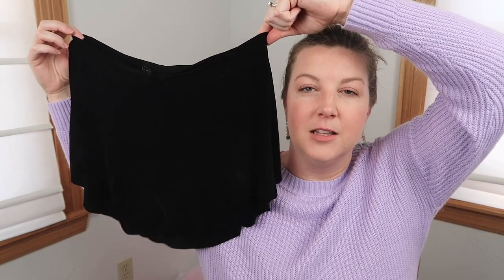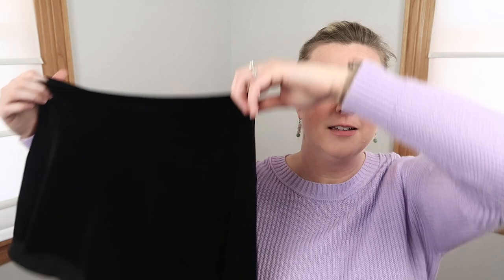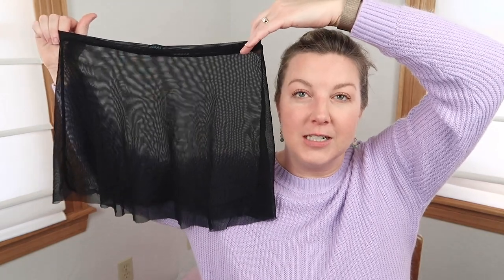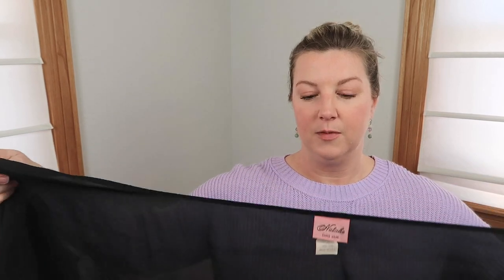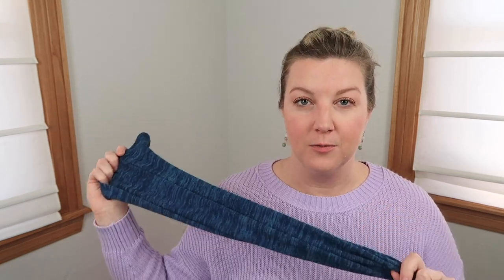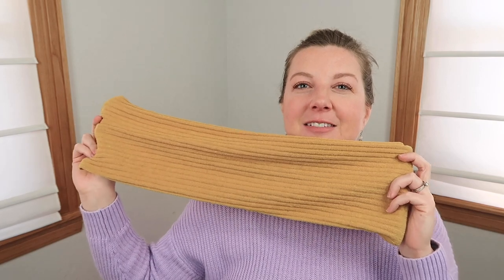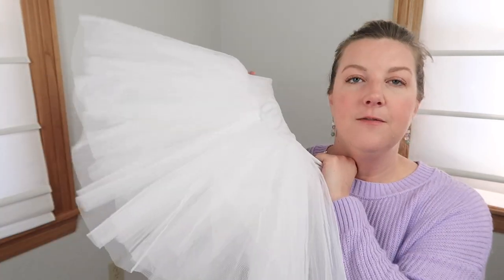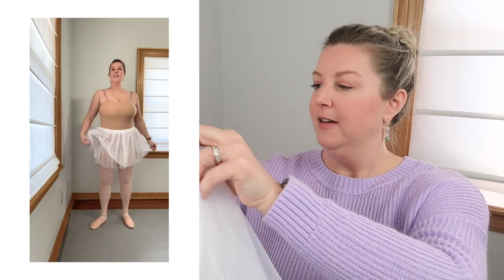Ballet Skirts, Warm Ups, & Tutus for Curvy Dancers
Shopping for dancewear when you have a "curvy figure" is not typically an easy task! In this video I'm sharing my favorite ballet skirts, warmups, and tutus that fit my US size 12 body. See below for links to everything I mention!

00:00 Intro
00:55 Bullet Pointe Skirt size L
02:20 Elevé Tulip Skirts size XL
04:09 Elevé Gathered Long Skirt size XL
05:02 Elevé A-Line Skirt size XL
05:44 Body Wrappers Ripstop Pants
07:06 Moore Skirts size L, Regular Length in Steel
07:56 Natalie Plus Size Wrap Skirt
09:00 Capezio Georgette Long Wrap Skirt size M/L
09:49 Confessions of a Rubiawear Junkie
10:45 Rubiawear x artÉmotion Shorty Legwarmer size M (unavailable now)
11:32 Rubiawear Full Legwarmer size L in Boysenberry
12:36 Rubiawear Shorty Legwarmer size M in Mustard Lines
13:11 Rubiawear Shorty Legwarmer size M in Kasha
13:49 Rubiawear MINI (not size Rubita!) in Pink Briza
14:15 Rubiawear Cora Wrap in Olga
15:06 Natalie 7-Layer Tutu size XXL
16:01 Natalie Classical Length Tutu size L/XL in White & Pink
17:00 Amazon CHEAP Tulle Skirt
17:40 Outro